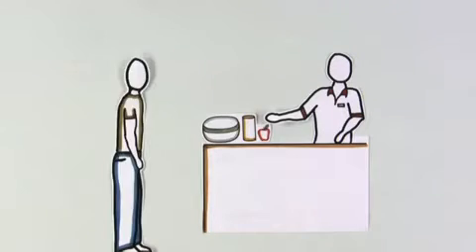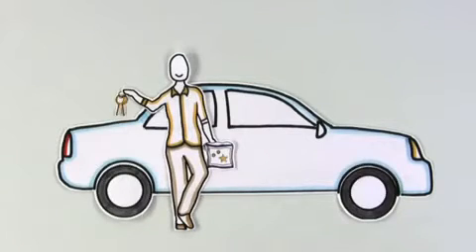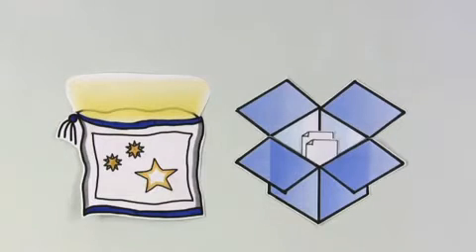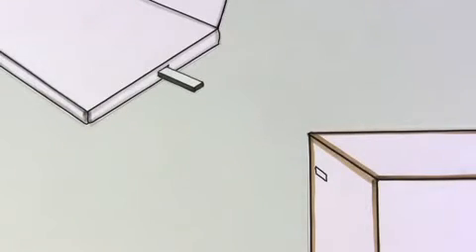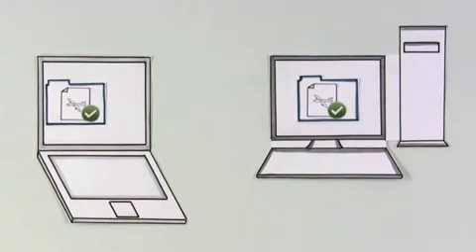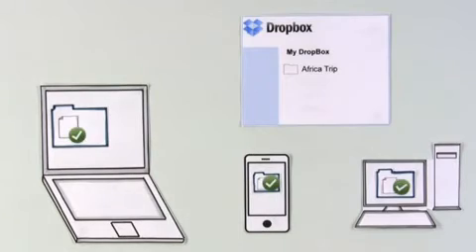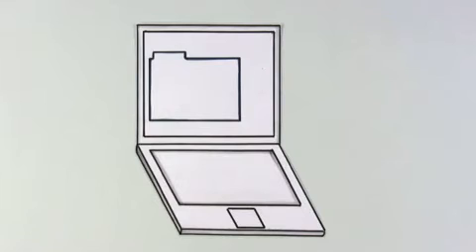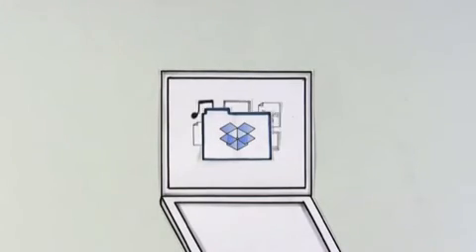Что такое Dropbox? Синхронизация и хранение файлов